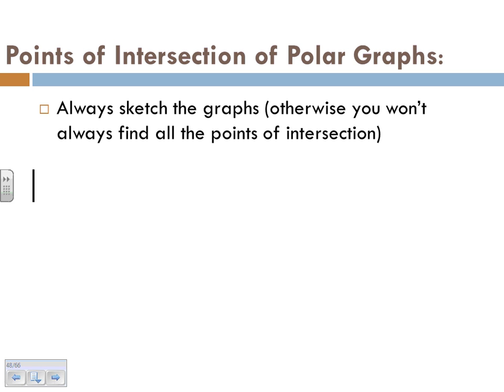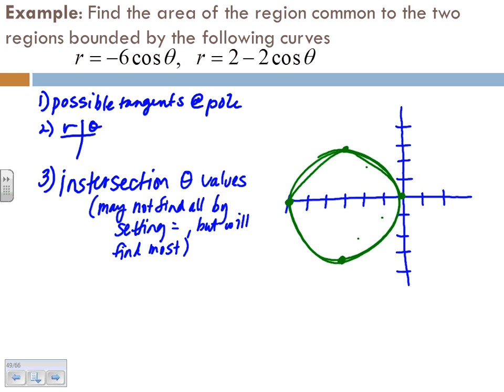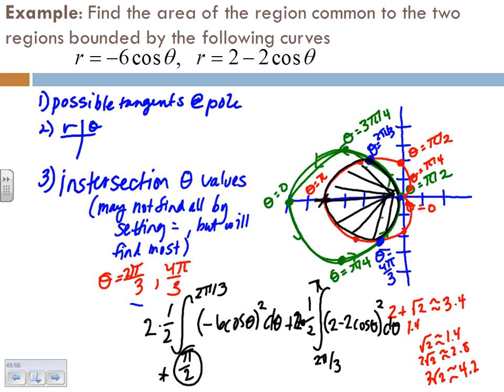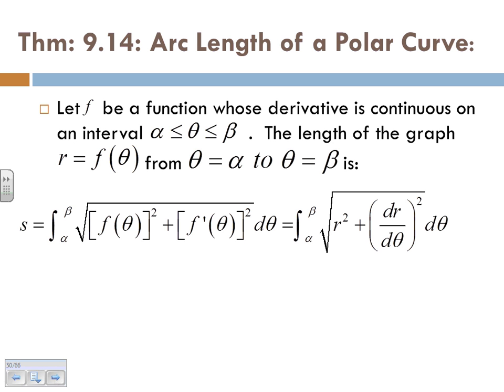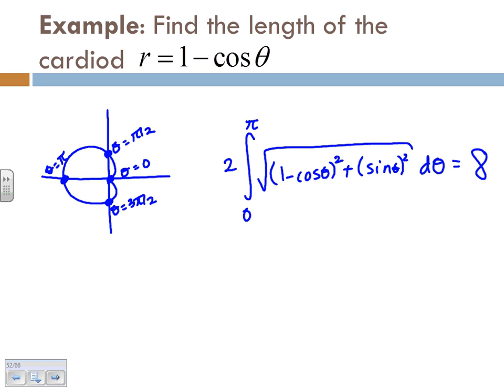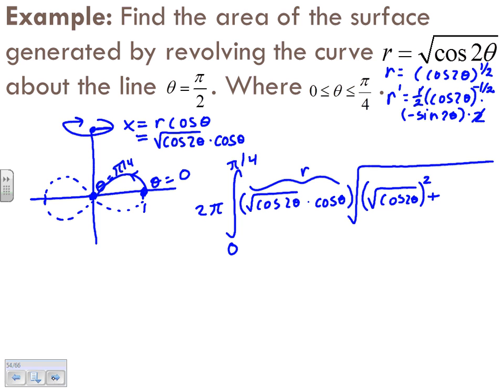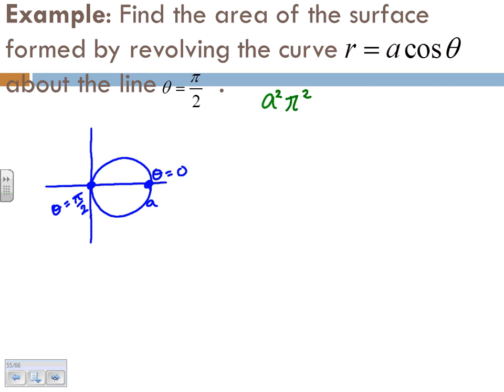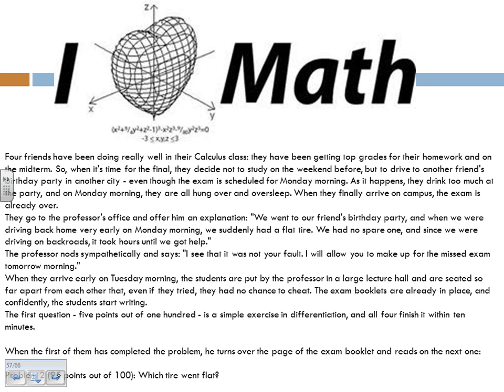9.5 calc bc day 2 notes